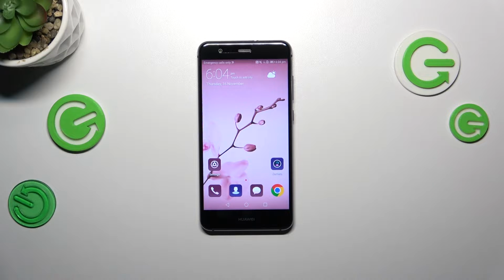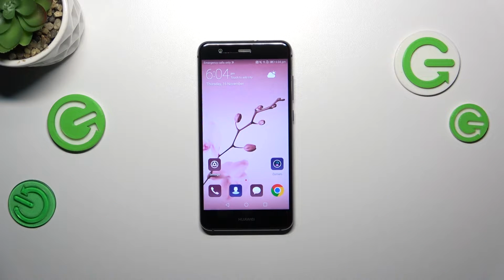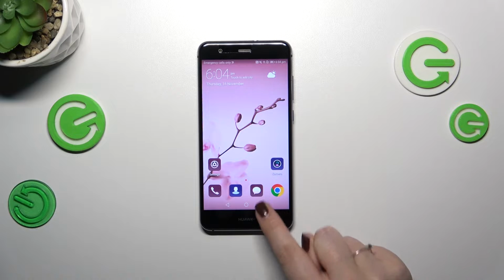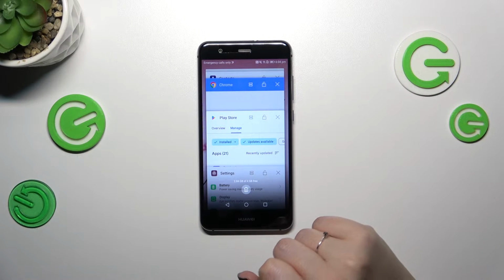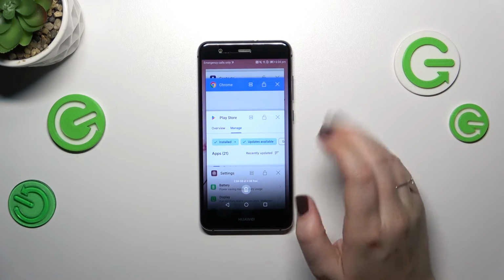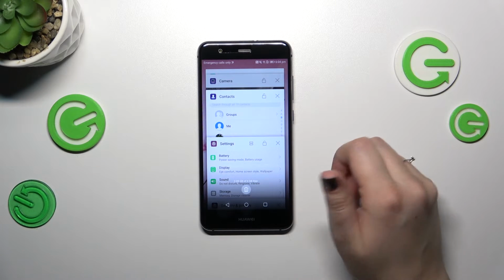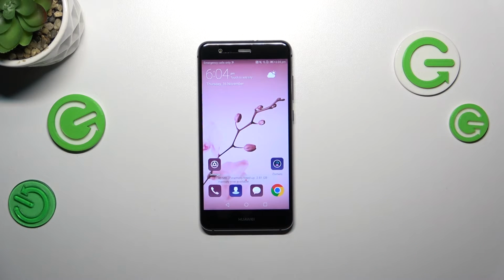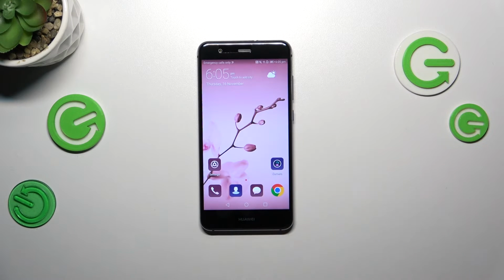How to Turn Off Running Apps on HUAWEI P10 Lite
Find out more info about HUAWEI P10 Lite:
Hi! Stay here if you want to know how to turn off running apps on HUAWEI P10 Lite. Our guide provides valuable insights into navigating the settings and seamlessly shutting down unnecessary applications running in the background, allowing you to take control of your phone's performance.

How to turn off running apps on HUAWEI P10 Lite? How to disable running apps on HUAWEI P10 Lite? How to speed up HUAWEI P10 Lite?